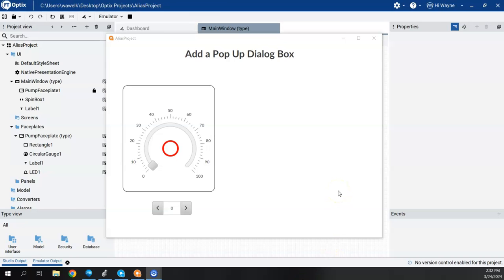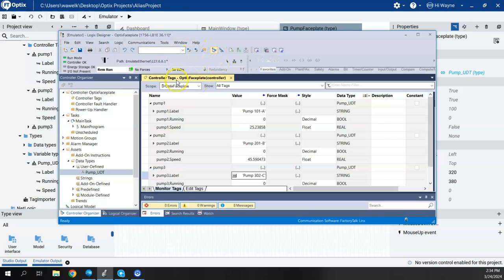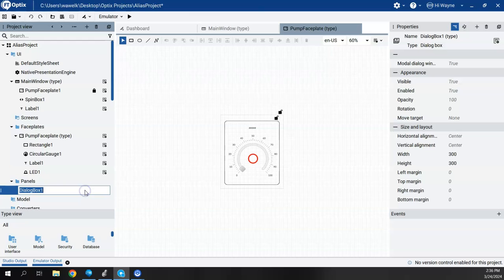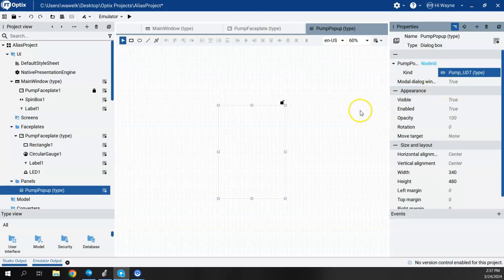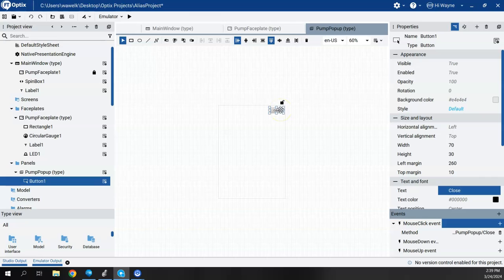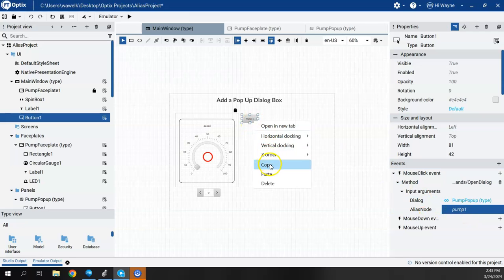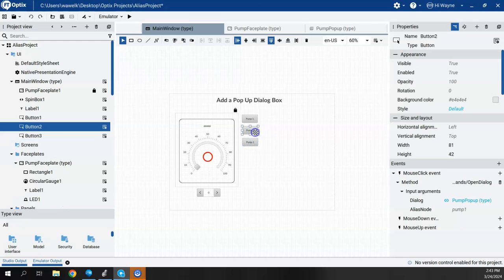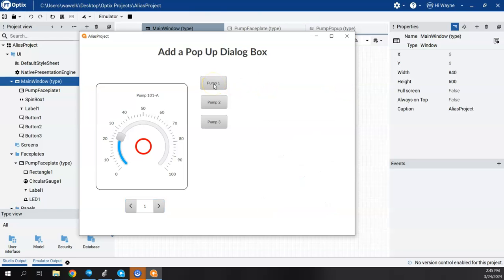FactoryTalk Optix Reusable Graphics Part 5 - Create a Popup Window with a Dialog Box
Part 5 - Create a Popup Window with a Dialog Box

Continuing on from the FactoryTalk Optix Object Oriented HMI concept tutorials, this video shows how to use a Dialog Box in FactoryTalk Optix Studio to create a "popup" display.

Now that the pump faceplate widget has been built, we can create a dialog box to make that widget popup on demand.  Add an alias to the dialog box to allow the pump UDT parameters to pass into the popup.

Then use a mouse click event on a pushbutton to open the dialog box, and send the chosen pump's parameters into the popup display.